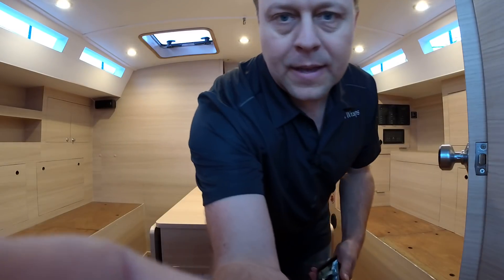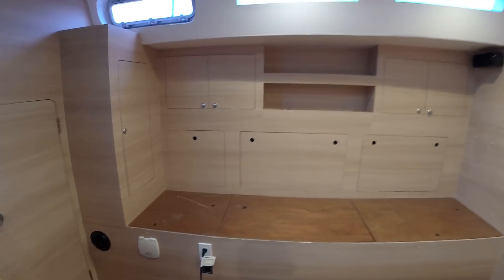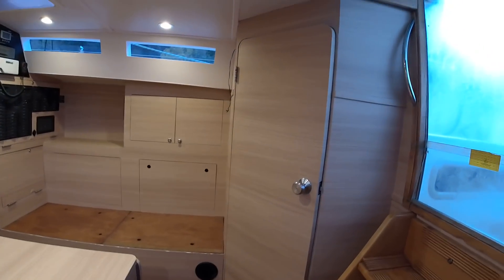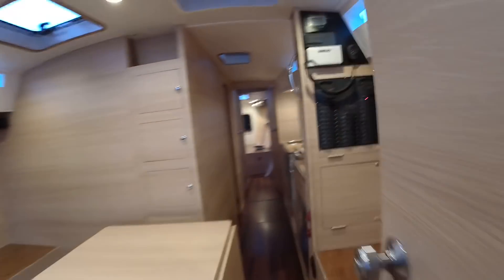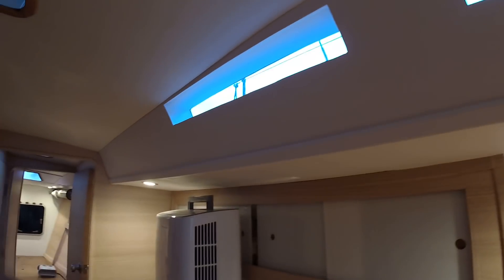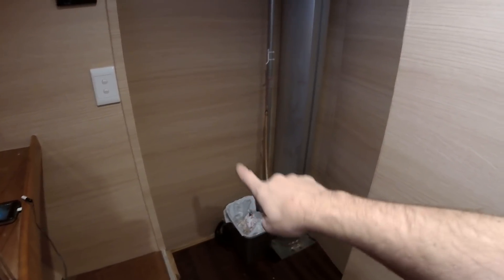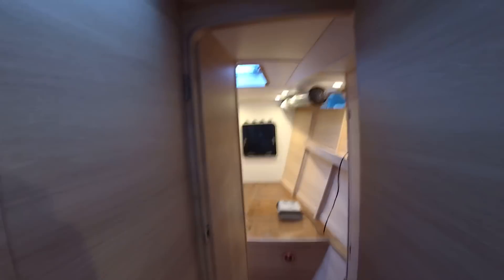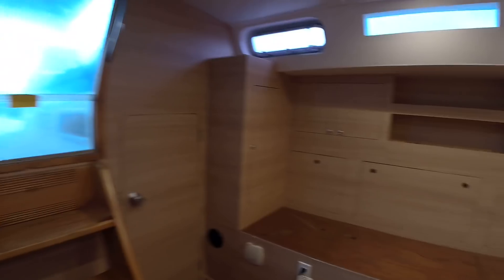Interior Sailboat wrap using the Di-Noc Architectural Film. Showing the end project.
This is video is showing off the interior of the sailboat that Randy wrapped in Whidbey Island Washington.

Rm wraps used the 3M Di-Noc Architectural film Wood grain on most of the interior of the boat.
Have any questions about the product or services?

3M DI-NOC architectural finishes are a decorative film that has self-adhesive, air-release channels, high-quality vinyl sheets that respond to the look of natural materials like wood grain, metals, and other materials, without requiring you to replace the main subject. The 3M Di-Noc is made by updating the look your surface in a cheaper and faster way. 3M Di-Noc is a thin layer of high quality vinyl that is applied to the surface of your doors, cabinets, tables, and anything with a smooth surface. It can be used to give any room an updated look. The 3M Di-Noc has been used in many different environments such as hotels, banks restaurants and residential usage with great success, because it does not require the removal of the original surface.

The material RM wraps used on the project. DI-NOC FW 1130H Oak Fine Wood 3M Vinyl Architectural film.

Here's a link to see the materials or patterns that Rm wraps have.

List of more videos you can watch:

How to wrap a ceiling in a 3M Di-Noc Architectural film Wood grain pattern Rm wraps

Rm wraps Architectural Films squeegees - made for the films